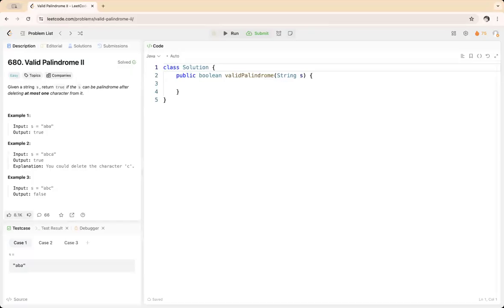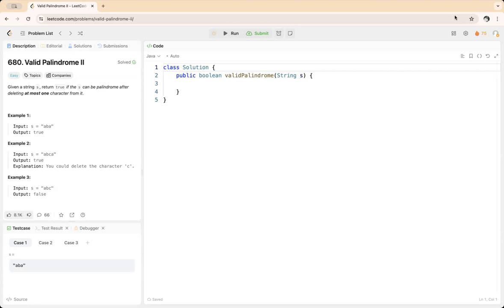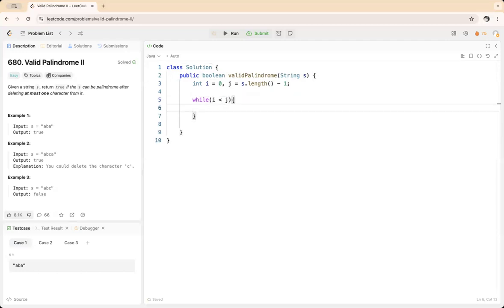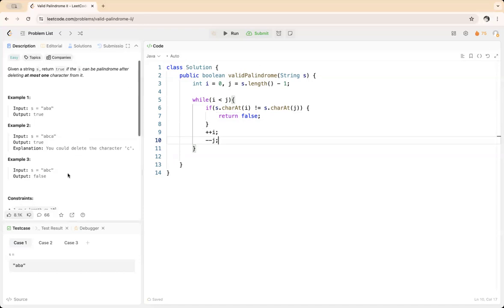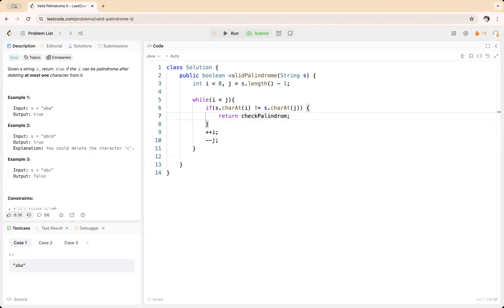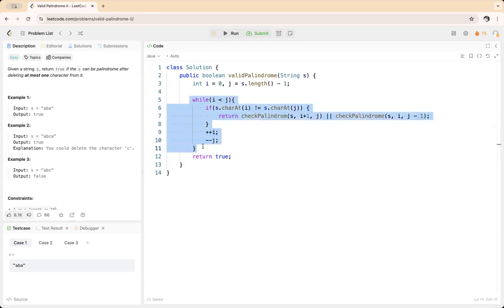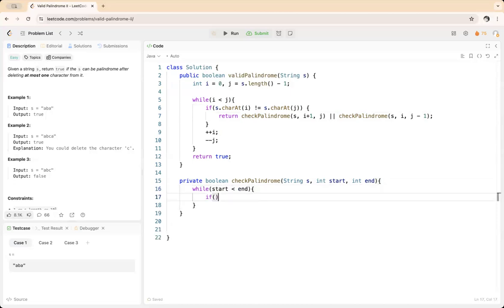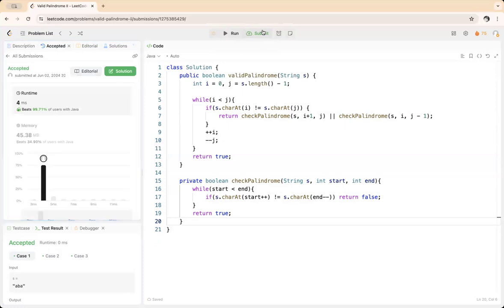680. Valid Palindrome II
Unlock the Secrets of Valid Palindromes with a Twist!

In this captivating video, we dive deep into the fascinating problem of determining valid palindromes with a unique twist: you can skip (delete) at most one character! Ever wondered if a string can still be a palindrome with just a tiny adjustment? Join us as we explore this intriguing challenge.

Discover how we cleverly navigate the start and end characters of the string, deciding whether to skip the start or end character, and ensure the rest of the string forms a perfect palindrome. Our step-by-step breakdown makes the logic crystal clear, guiding you through both conditions seamlessly.

Don't miss out on this insightful journey that not only sharpens your problem-solving skills but also adds an exciting twist to the classic palindrome check, even with a little bit of complexity added. Watch now and master the art of crafting valid palindromes with a touch of flexibility!